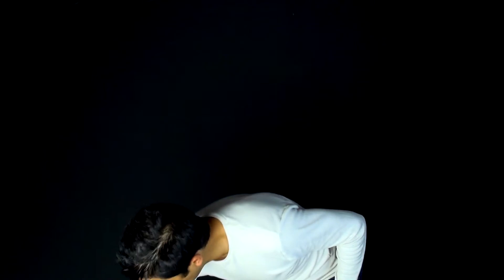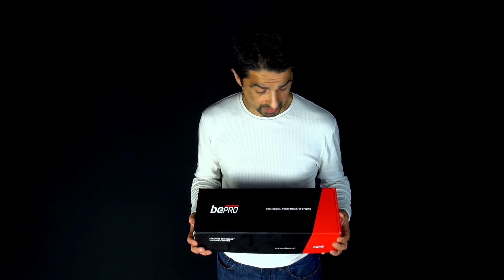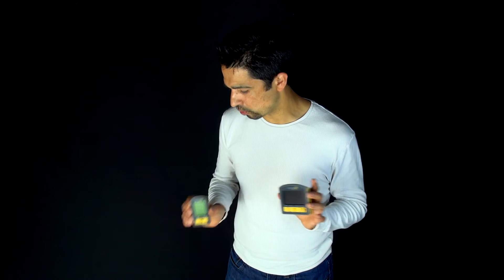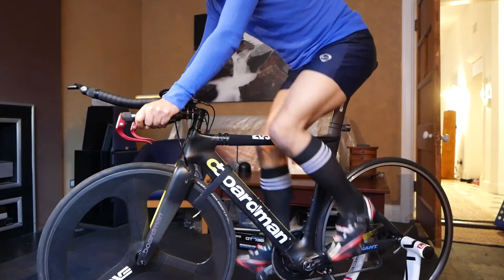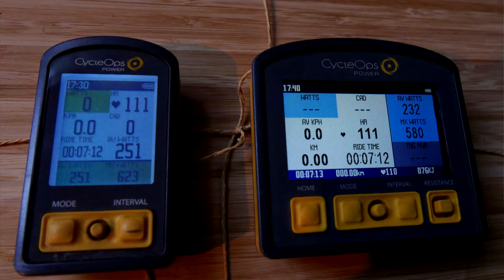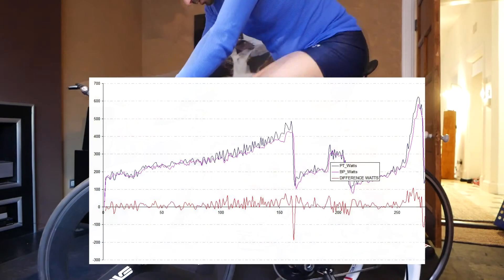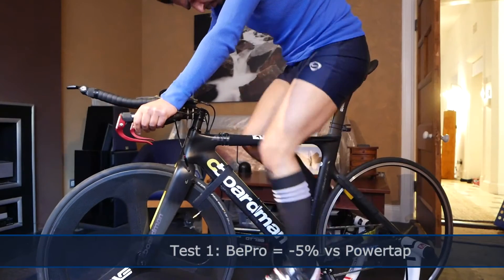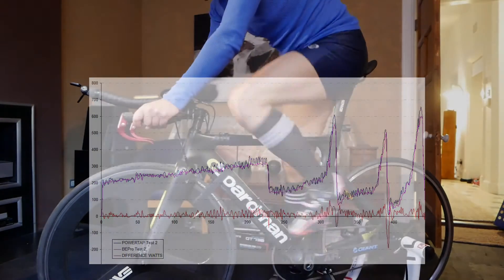[tested] How accurate is the BePro S power meter vs Powertap? (Field test)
Here is a comparison of the BePro S (one sided) power meter against the powertap G3 hub. To replicate this upload the "*.fit" or power file to poweragent or golden cheetah and then export to excel. Line up the columns based on heart rate or time and then create graph  (time vs two sets of power data). The only way to guarantee accuracy is via the stomp test.

Bepro have released a tweaking app (Bepro updater) which allows adjustment of the power curve +/- 15% simply connect the pedal to the PC via USB (whilst on the bike) and run the app. We found a +2% tweak seemed to match up the reading pretty well.